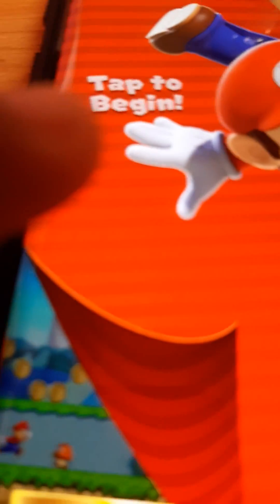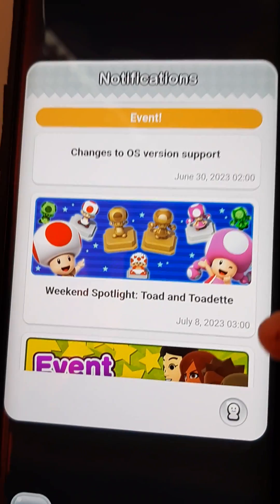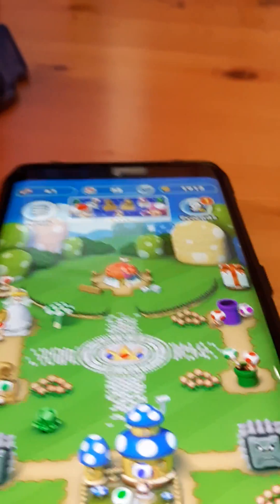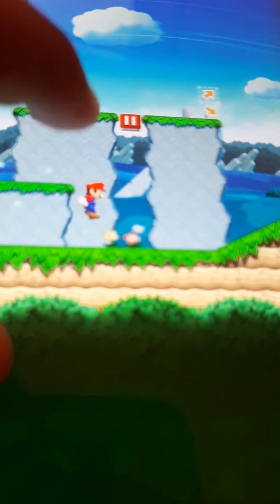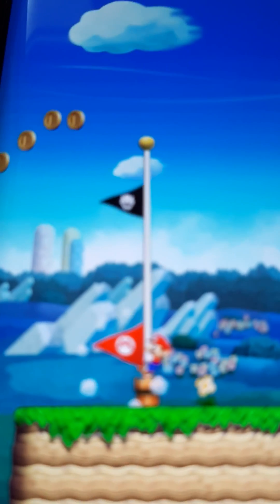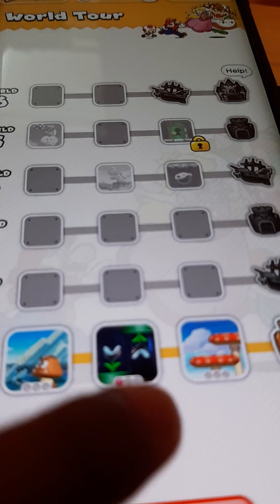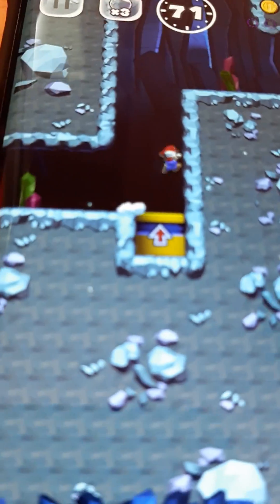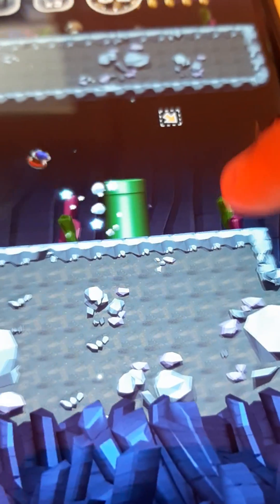mario bros :D